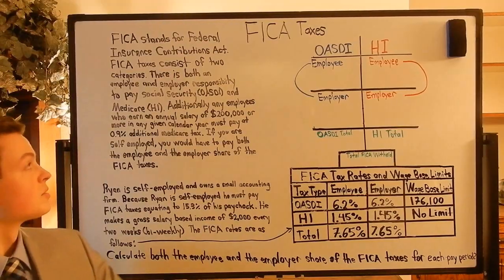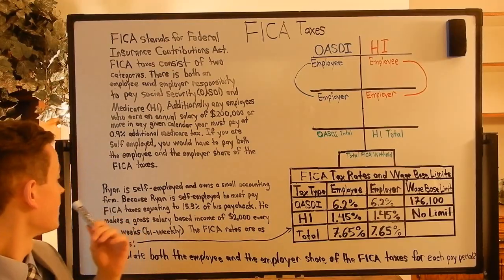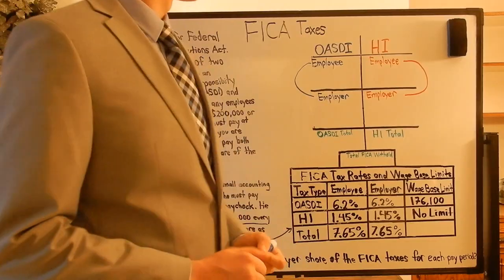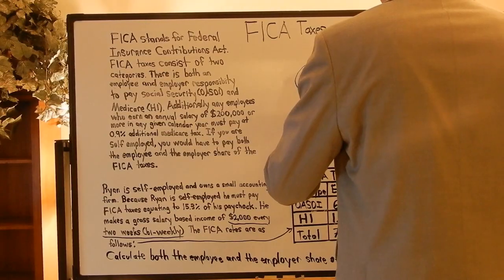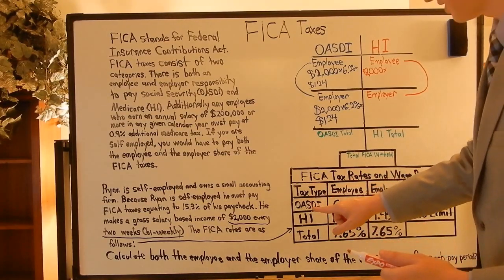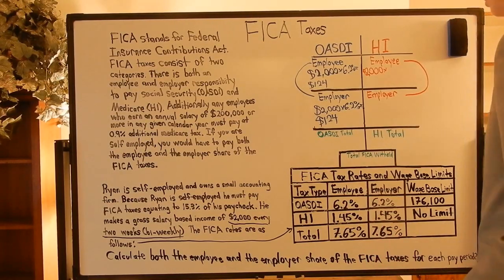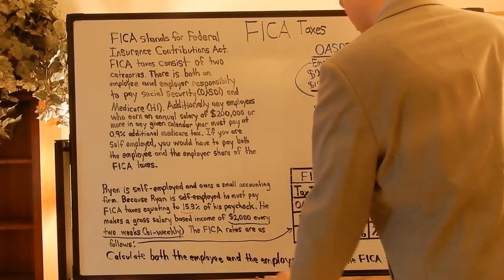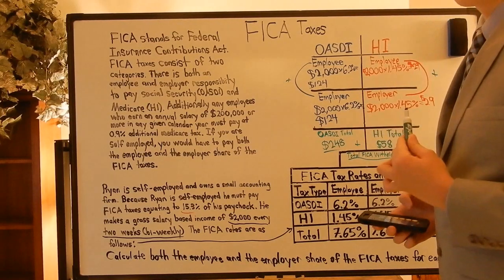Calculating FICA taxes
Form 941 URL